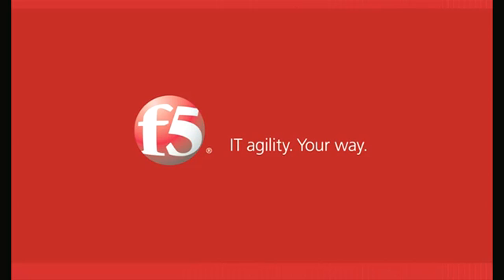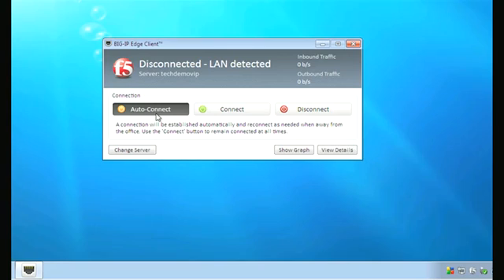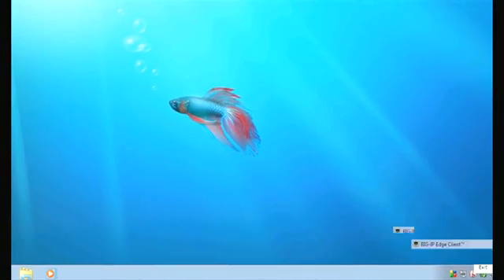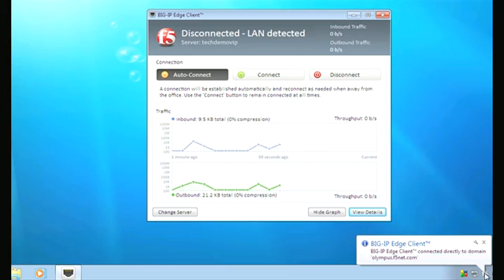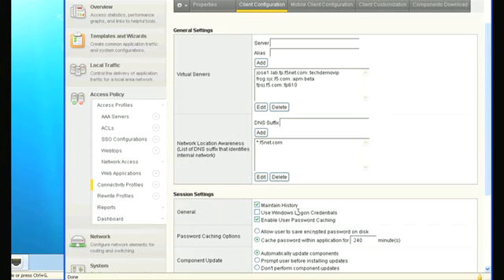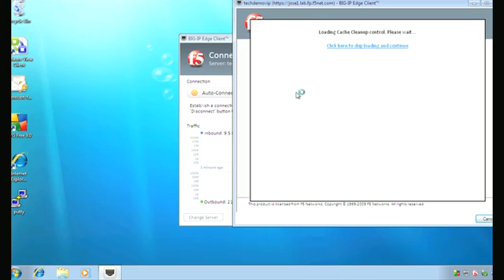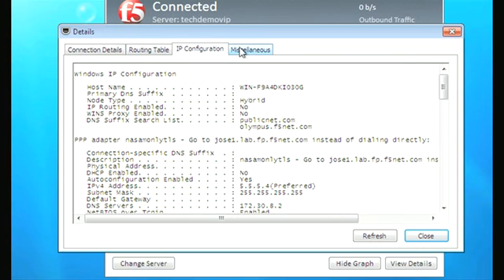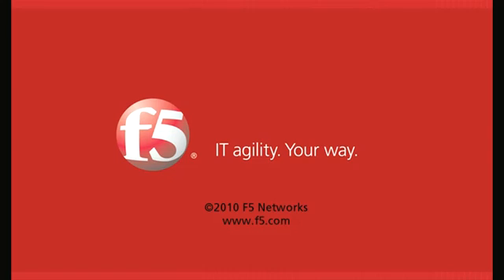Tech Demo - BIG-IP Edge Client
In this video, we present a technology demonstration of the BIG-IP Edge Client. The session highlights key features and functionalities of the client, showcasing its capabilities within the F5 technology ecosystem. Join us as we explore how the BIG-IP Edge Client enhances connectivity and security for users.